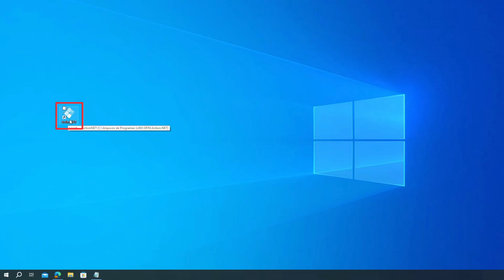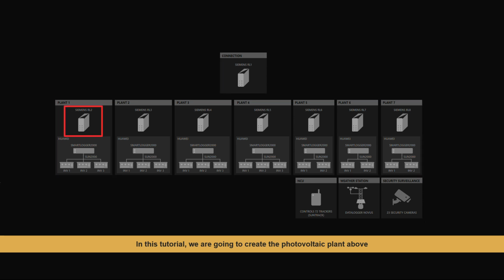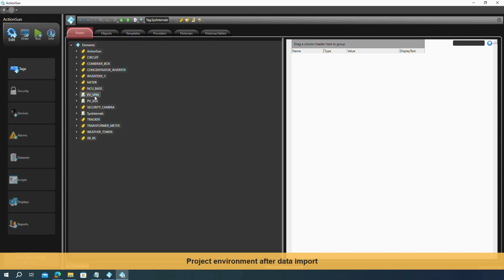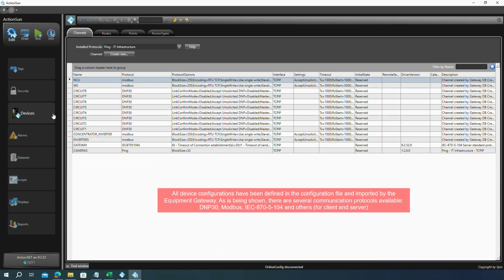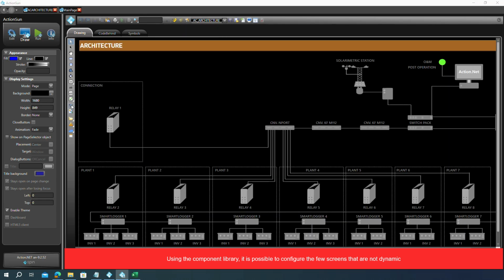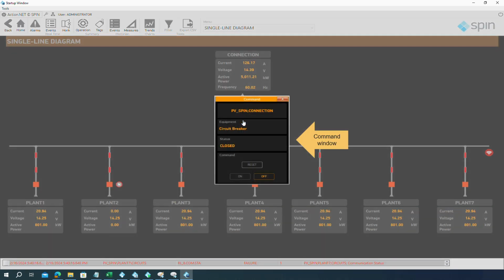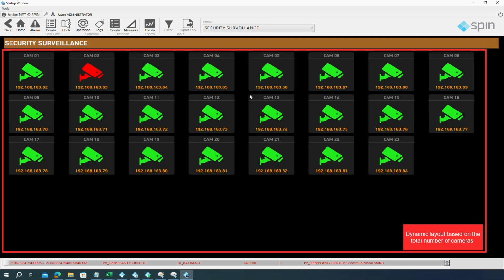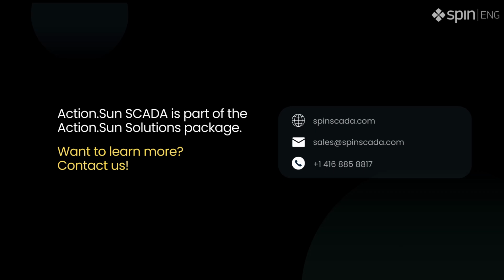Lean Automation | EN - 17 PV Park Generation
Lean Automation (LA) is a methodology developed by Spin aimed at parameterizing and implementing SCADA applications using the ActionNET software. This video, using LA, generates a real-time management application for a photovoltaic park (PV) with all tags, alarms, events, history data, screens, and reports.